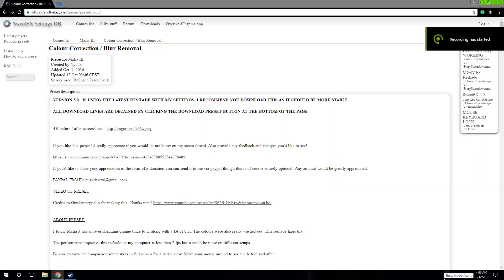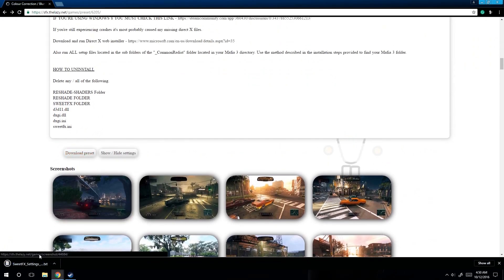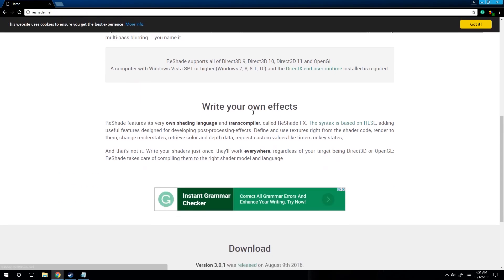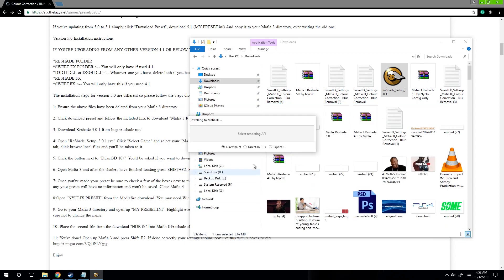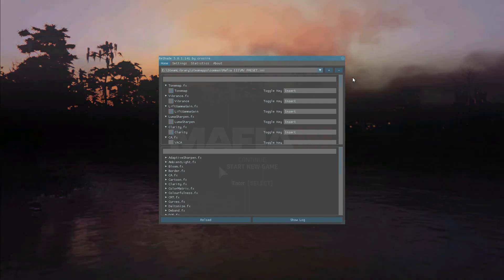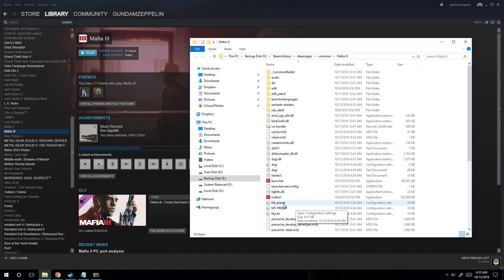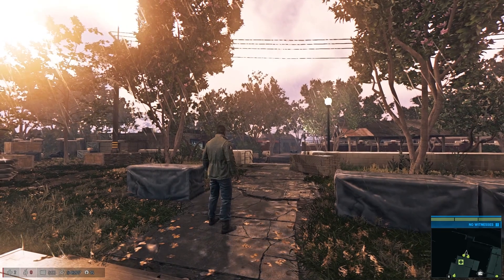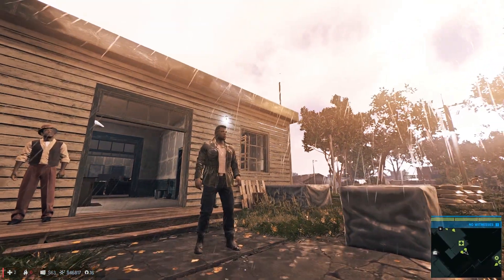How to install Colour Correction / Blur Removal 5.1 & Reshade 3.0.1 for Mafia III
Skip to 6:43 to see reshade in action
Here is an updated video featuring 5.1 reshade by Nyclix
I also took the liberty of adding an install video.

►PC: Specs◄
i7-4790K @ 4.6ghz
GIGABYTE GA-Z97X-Gaming 5
G.SKILL Ripjaws X Series 24 GB
SAMSUNG 840 EVO 250gb boot drive
SanDisk Ultra II 2.5" 480GB SATA III
western digital blue 2 TB
EVGA 980ti hybrid